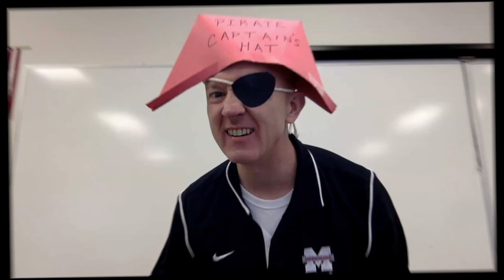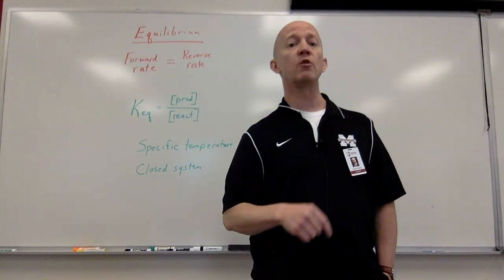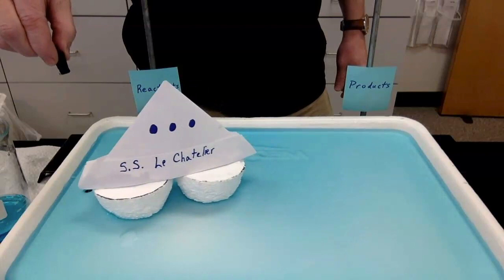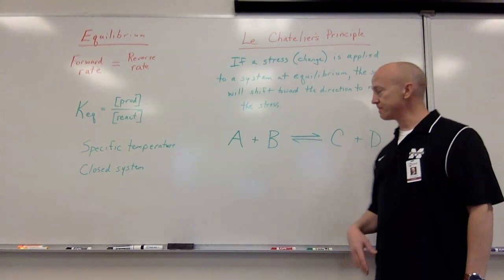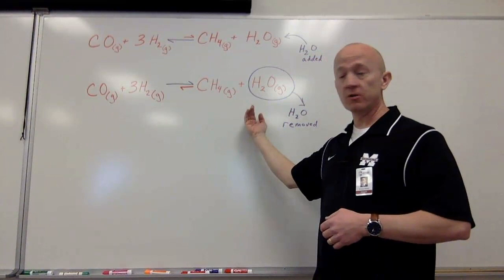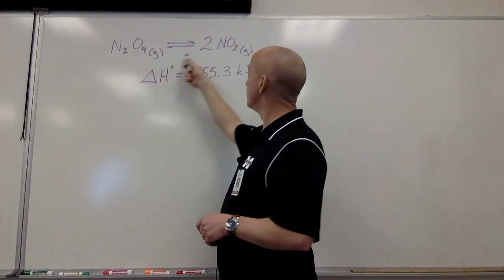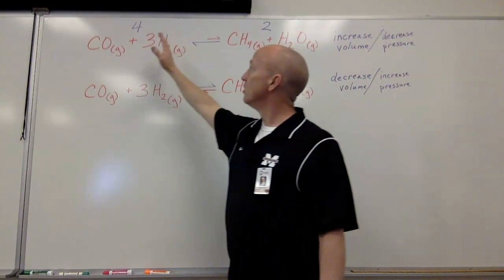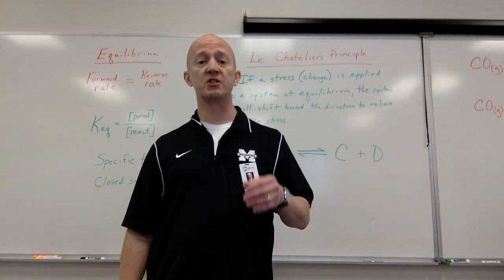Honors Chem 17.2 (Le Chatelier's Principle)